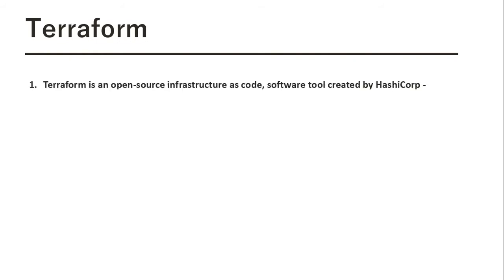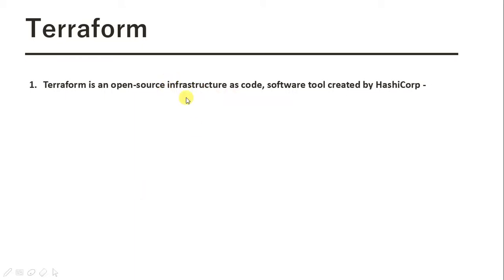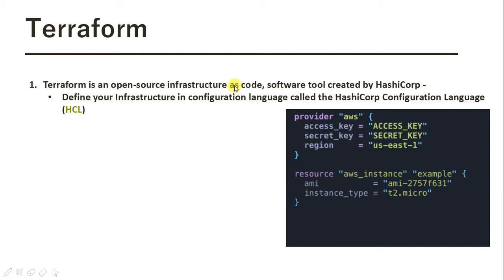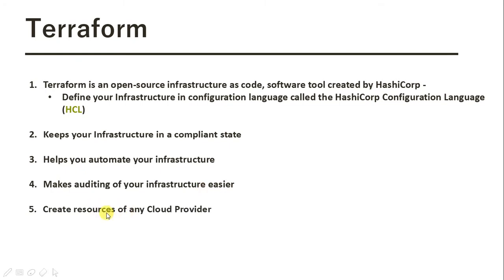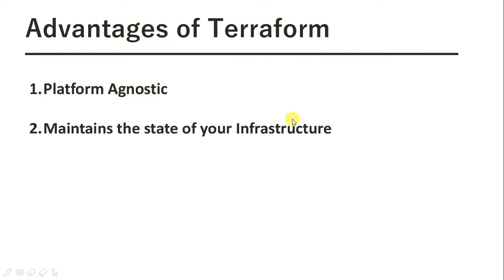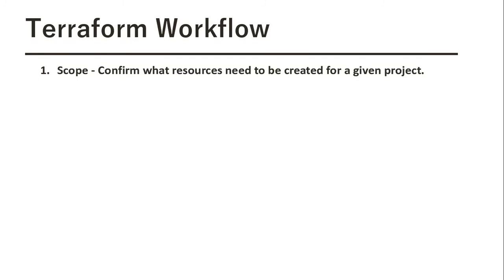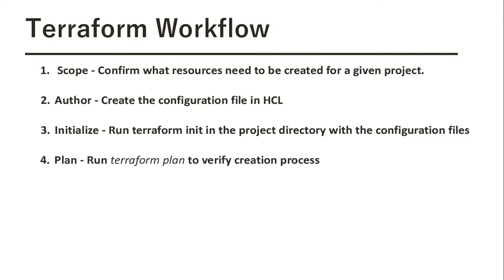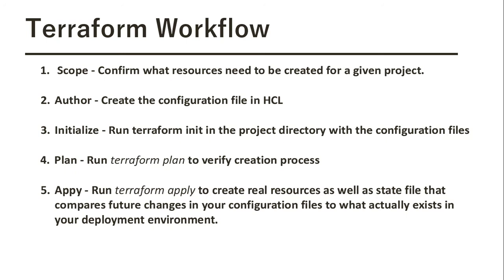Introduction to Terraform | Applications and Advantages of Terraform | Cloud DevOps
Terraform is the open-source infrastructure as code tool from HashiCorp. It is widely used to automate the resource creation for Cloud Platforms. This video is an Introduction to Terraform, what are it's applications and the workflow of Terraform.